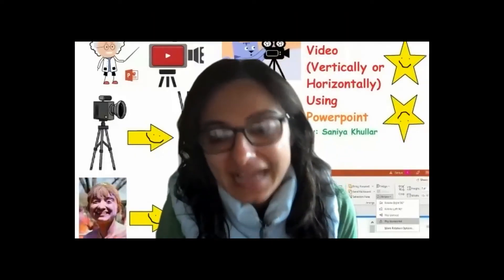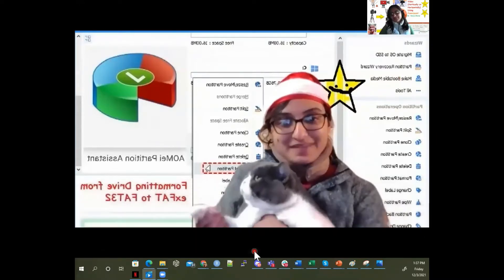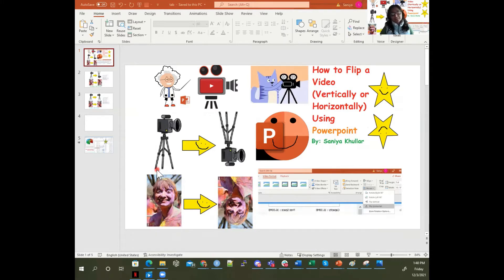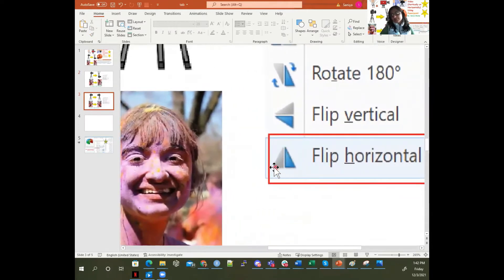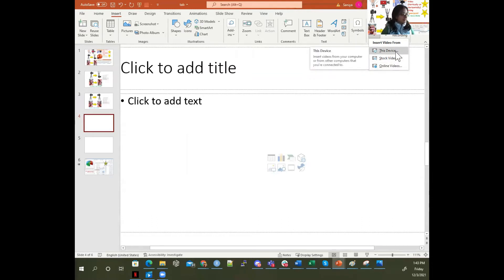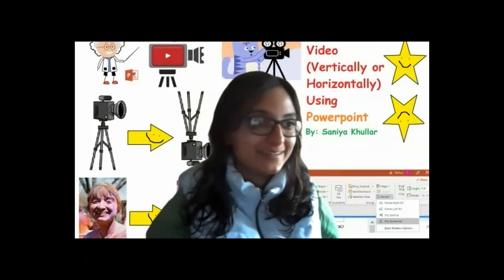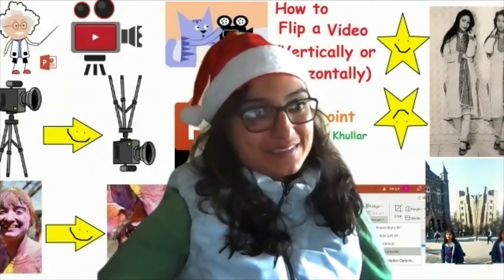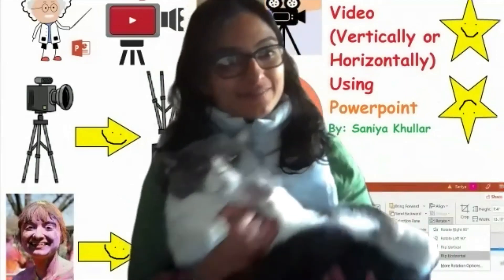How to Flip a Video Vertically or Horizontally or Rotate a Video Using PowerPoint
Have you ever needed to rotate a video or flip it in the other direction?  Similar to images, videos (basically a sequence of moving images) can be rotated or flipped.  This video shows you how to do this for free, especially if you have Microsoft PowerPoint or an equivalent editor.  Please note that in this video, Saniya uses a personal example of a video that needed to be flipped from left to right (across the y-axis: horizontal flip).  There are other flips, such as reflecting flips (flipped top to bottom: across the x-axis: vertical flip).  PowerPoint has a suite of video editing tools where you can upload your videos and edit them almost similar to how you would do this for images.  :)